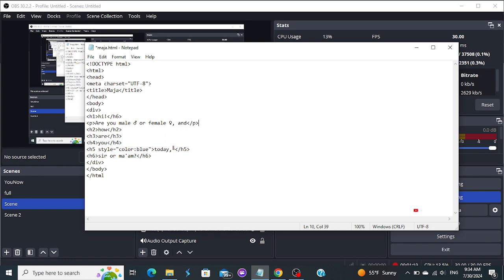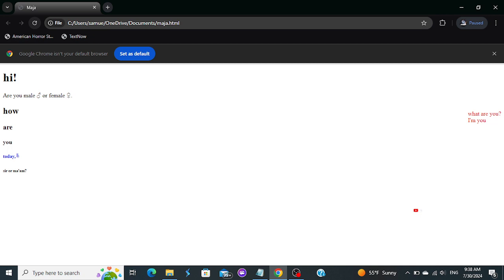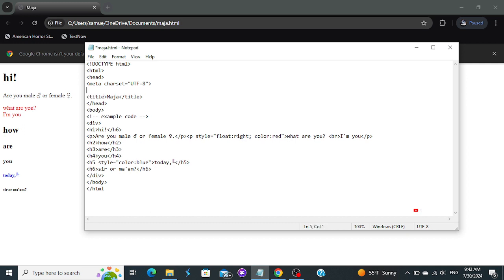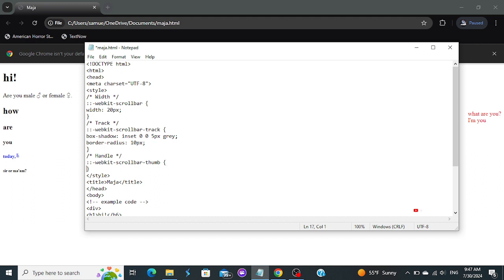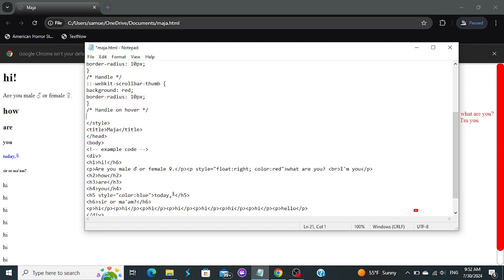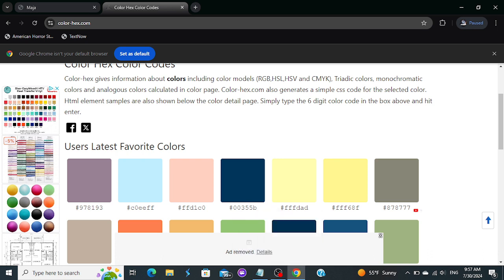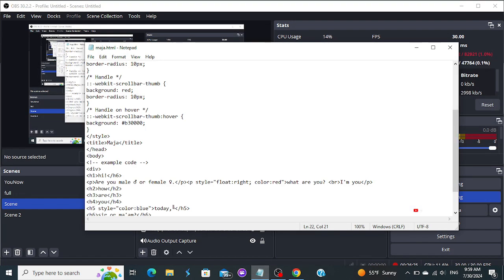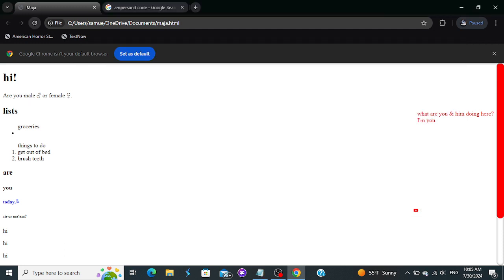How to make a custom scrollbar with style tag in HTML!!!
The style tag is technically CSS code that you put into your HTML code. We also show you how to float text left or right, and how to color that text.
List of alt codes:
Alt+0540 = big yogh
Alt+0541 = little yogh
0:00 Alt codes
0:20 Paragraph tag
4:01 Comment tag
5:02 style attribute  +@float
9:40 style tag in head
10:07 CSS comment
10:48 Custom Scrollbar code
18:33 Scrollbar's hover code
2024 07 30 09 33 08